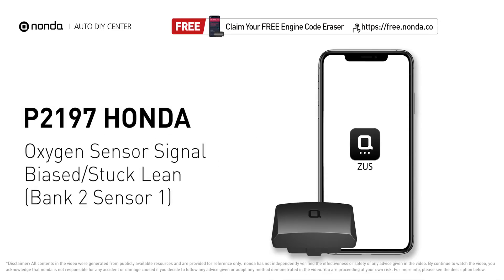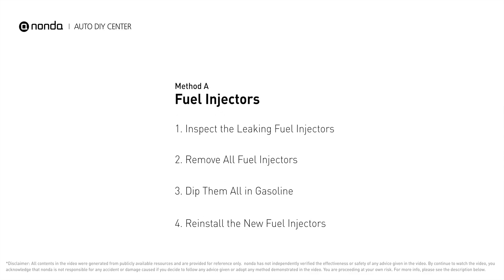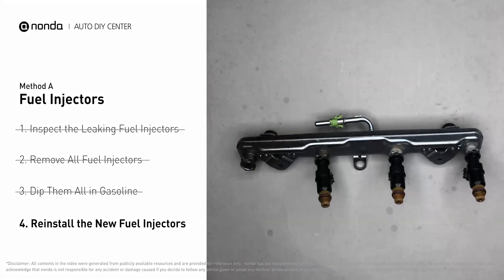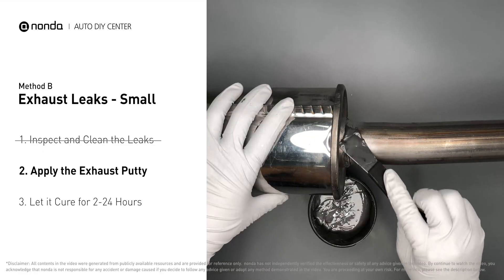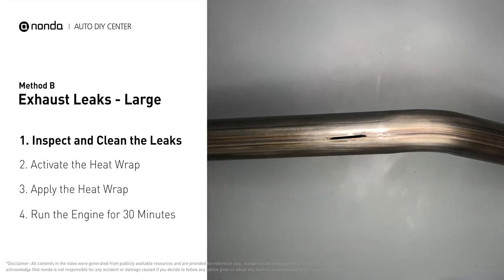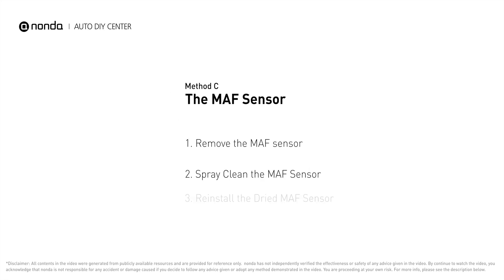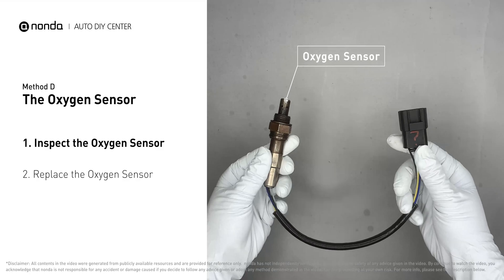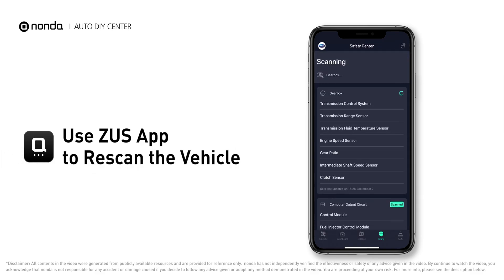How to Fix HONDA P2197 Engine Code in 5 Minutes [4 DIY Methods / Only $8.12]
Claim your FREE engine code eraser

This video shows you How to Fix Engine Code HONDA P2197 in the easiest, quickest, and cheapest way. 4 practical solutions to fix the P2197 error code. 4 simple DIY solutions to repair HONDA P2197.

Engine Code HONDA P2197: Oxygen Sensor Signal Biased/Stuck Lean (Bank 2 Sensor 1).  It indicates that the oxygen sensor is fluctuating outside its optimal range.

Fix Engine Code HONDA P2197 Easy DIY Method A | Fuel Injectors
1. Inspect the Leaking Fuel Injectors
2. Remove All Fuel Injectors
3. Dip Them All in Gasoline
4. Reinstall the New Fuel Injectors

Fix Engine Code HONDA P2197 Easy DIY Method B | Exhaust Leaks - Small
1. Inspect and Clean the Leaks
2. Apply the Exhaust Putty
3. Let it Cure for 2-24 Hours

Fix Engine Code HONDA P2197 Easy DIY Method B | Exhaust Leaks - Large
1. Inspect and Clean the Leaks
2. Activate the Heat Wrap
3. Apply the Heat Wrap
4. Run the Engine for 30 Minutes

Fix Engine Code HONDA P2197 Easy DIY Method C | The MAF Sensor
1. Remove the MAF sensor
2. Spray clean the MAF Sensor
3. Reinstall the Dried MAF Sensor

Fix Engine Code HONDA P2197 Easy DIY Method D | The Oxygen Sensor
1. Inspect the Oxygen Sensor
2. Replace the Oxygen Sensor

0:00 What is HONDA P2197
0:33 Method A - Fuel Injectors
1:24 Method B - Exhaust Leaks (Small)
2:23 Method B - Exhaust Leaks (Large)
3:15 Method C - The MAF Sensor
3:44 Method D - The Oxygen Sensor
4:26 Claim a FREE Engine Code Eraser